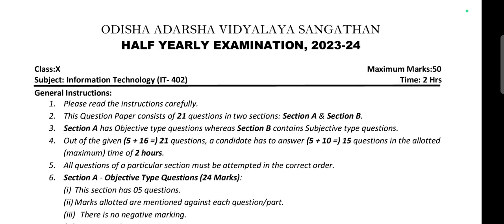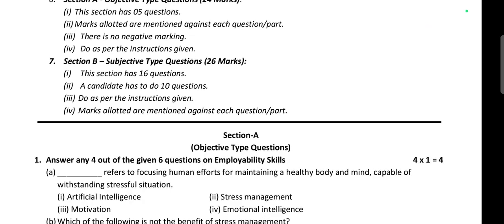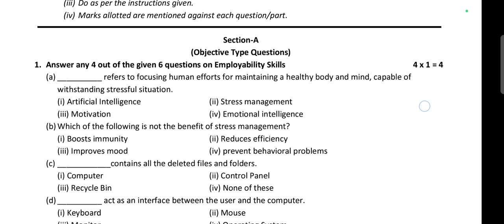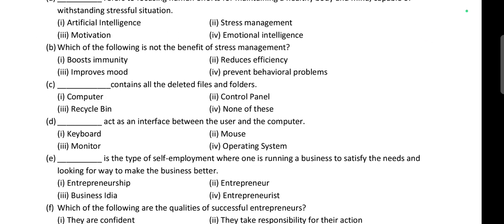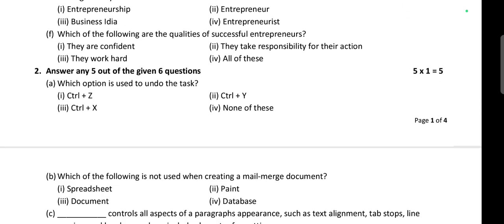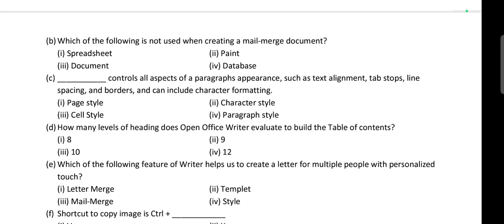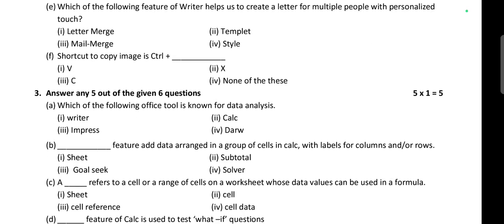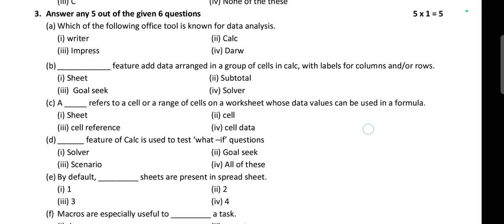Half Yearly Exam 2023-24 Question Paper/Odisha Adarsha Vidyalay CBSE Class-10 Information Technology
Half Yearly Exam 2023-24 Question Paper/Odisha Adarsha Vidyalay CBSE Class-10 Sub- Information Technology